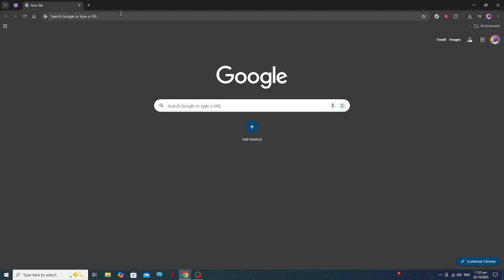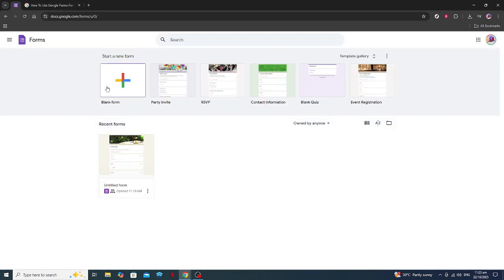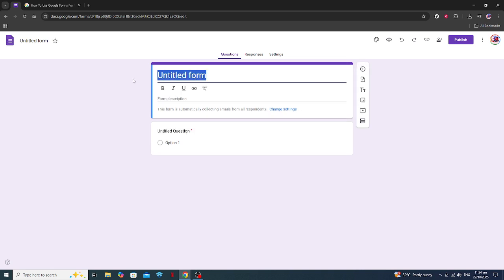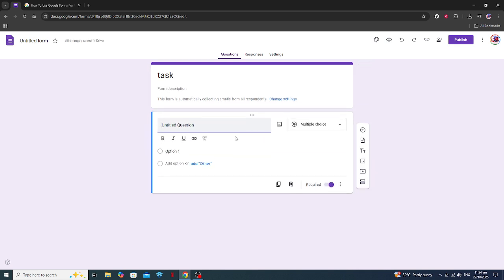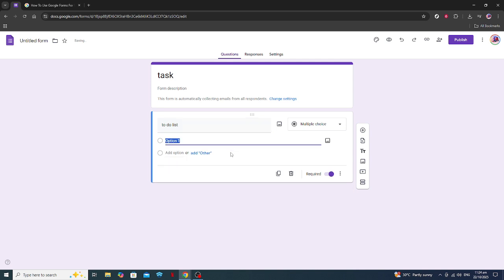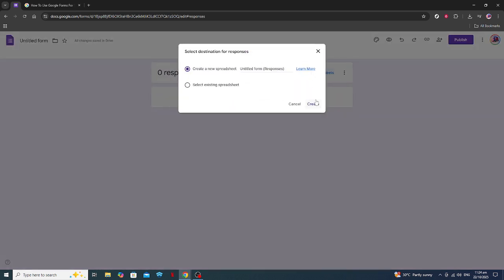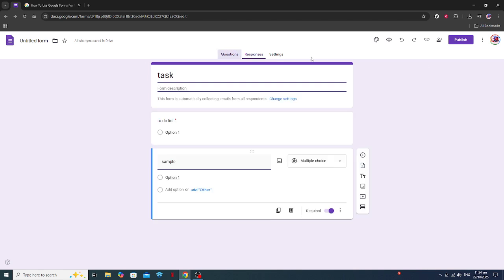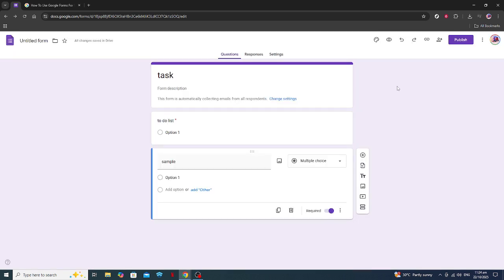How To Use Google Forms For Tasks & Notes [2025 Guide]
In today's video we cover: google forms tutorial, tasks management, note-taking tips, google forms guide, how to use google, productivity tools, digital notes, online forms, form creation tips, organize tasks, workflow management, google workspace, efficient note-taking, educational tools, task tracking, online productivity, forms for notes, tech tutorials, office productivity

-Google Drive
-Google Meets
-Google Sheets
-Google Chrome
-Google Forms
-Google Gmail